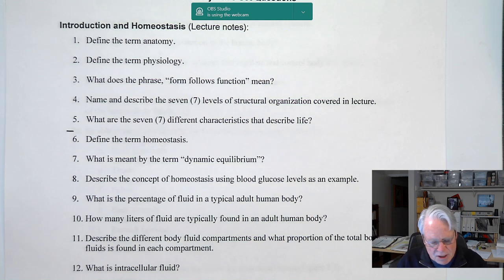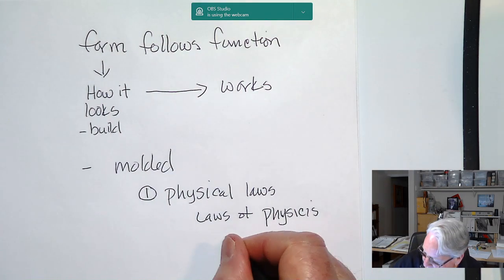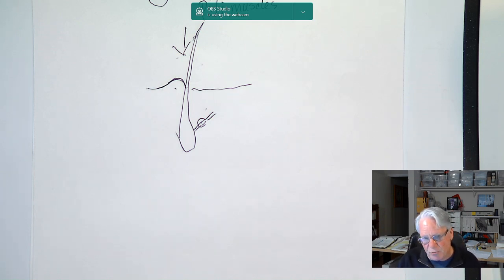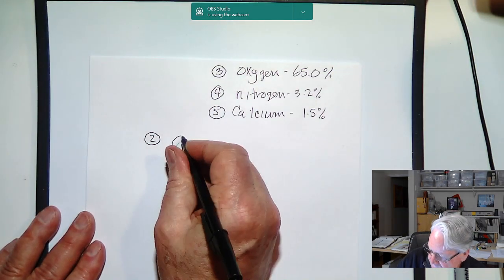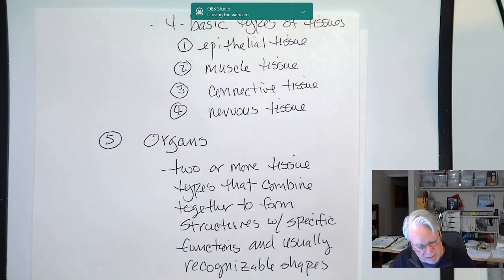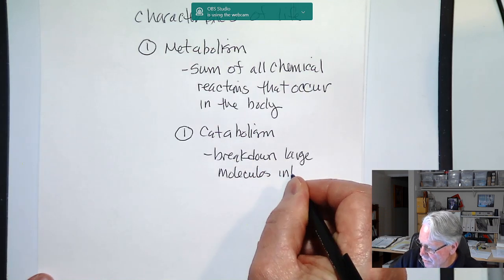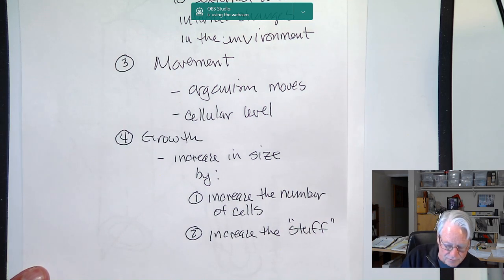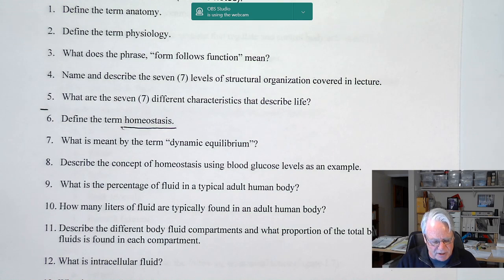Bio 40A Lecture Chapter 1: Session 1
In this video I cover:
1. the definitions of the words Anatomy and Physiology
2. I introduce and explain the phrase "form follows function"
3. I describe the seven levels of structural organization of the human body
4. I describe the seven characteristics of life